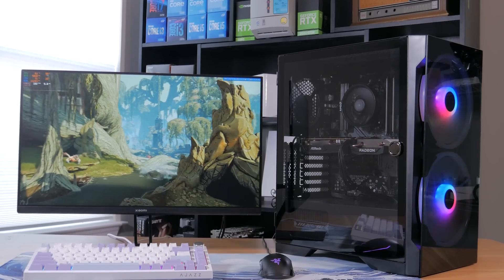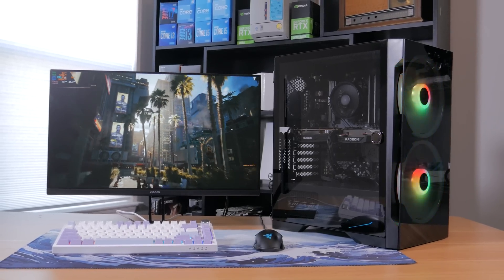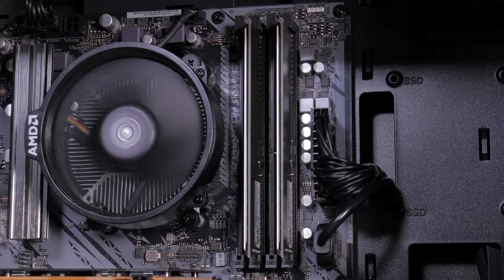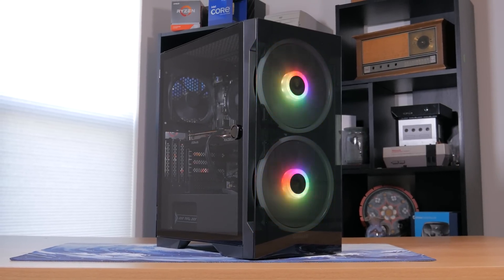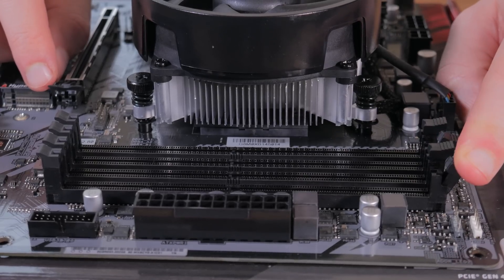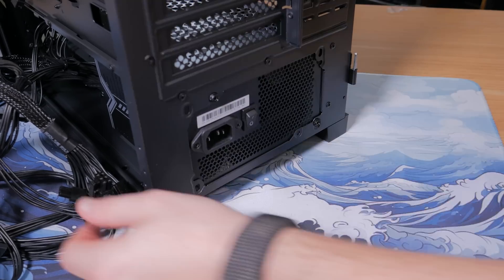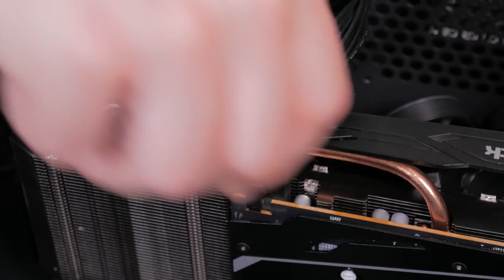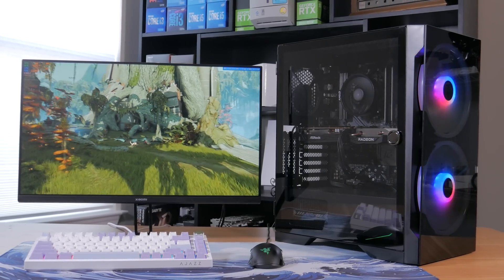BEST $600 Gaming PC Build Guide! (December 2024)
Grab the Nothing Ear (open) for $20 off on Amazon US:
Transform your listening with open sound tech and comfortable, all-day wear. Valid Dec 22nd.

Welcome to my latest video featuring a $600 Gaming PC and how to build it.

Wifi Card